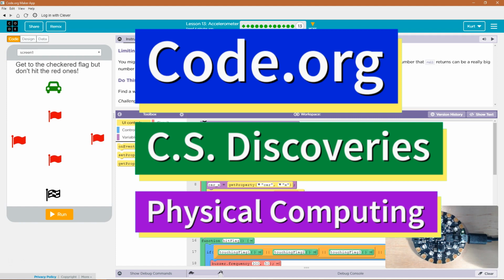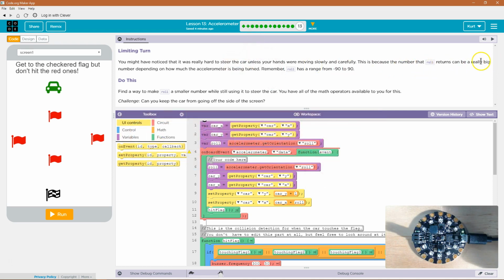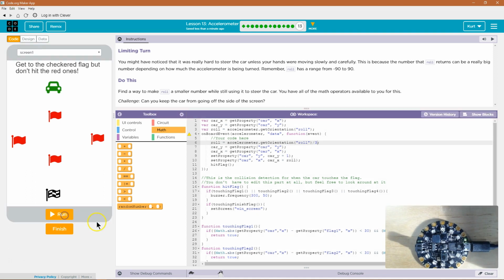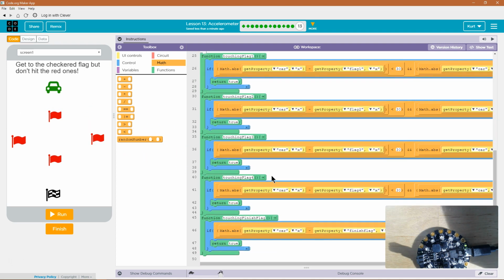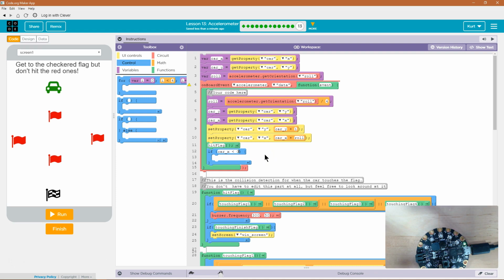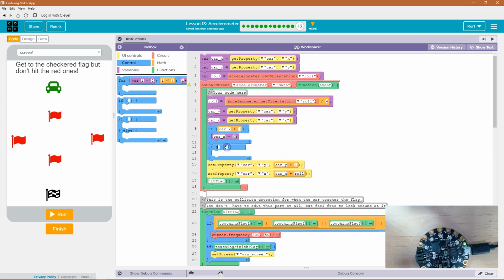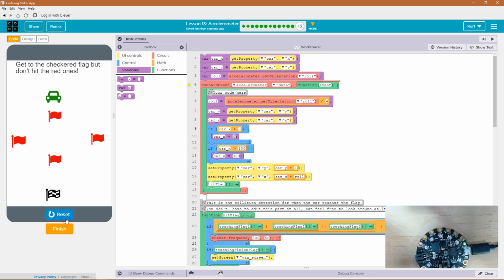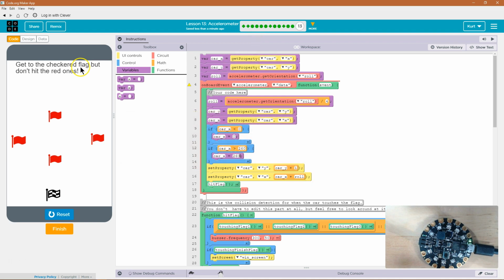Accelerometer Lesson 13.13 Tutorial with Answers Code.org CS Discoveries Physical Computing Unit 6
Accelerometer, lesson 13 from Physical Computing, unit 6 of Code.org's Computer Science Discoveries course. Each puzzle in this Code.org course challenges students to accomplish a new task while discovering the principles of computer science. In this video I walk through step-by-step how to get the right answer for this puzzle. Tutorials for other lessons are linked below.